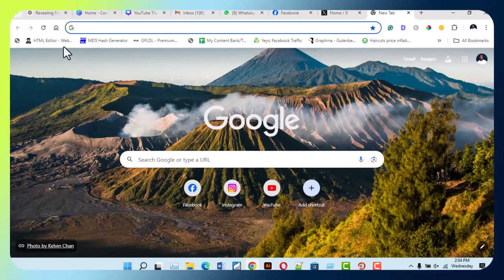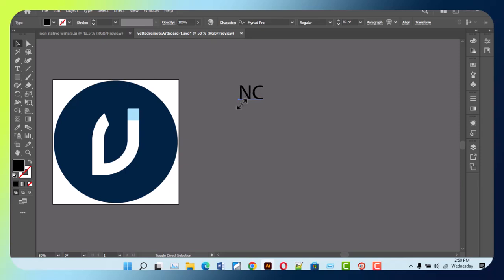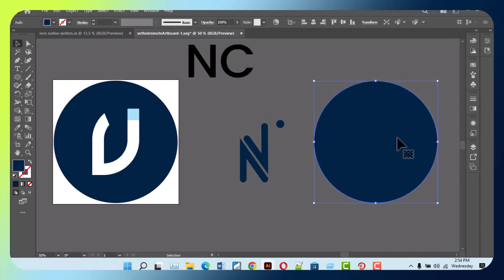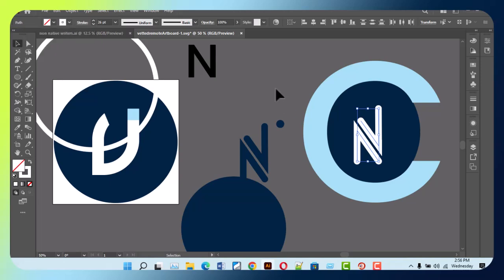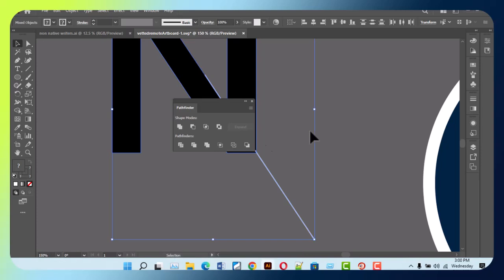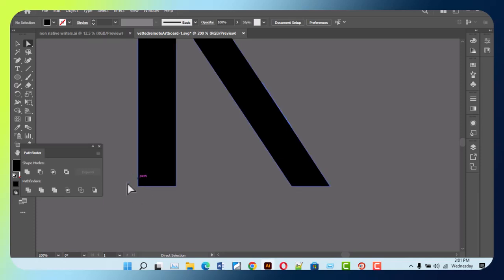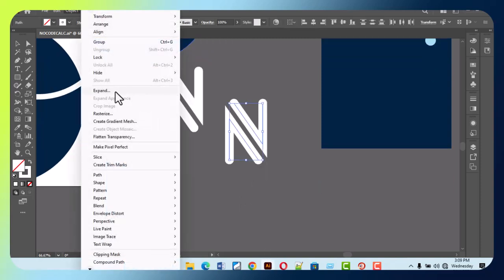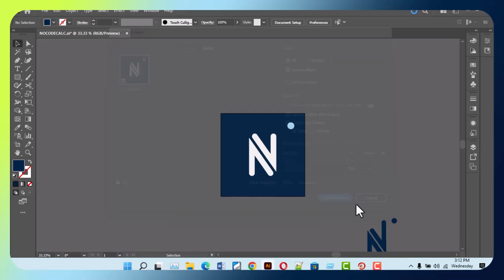Building No Code Calculators in Public ( Day 2)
Today I am designing the logo.

This is the whole process from start to finish.